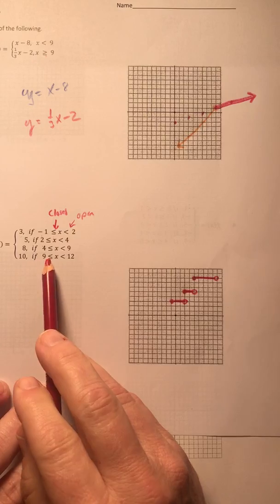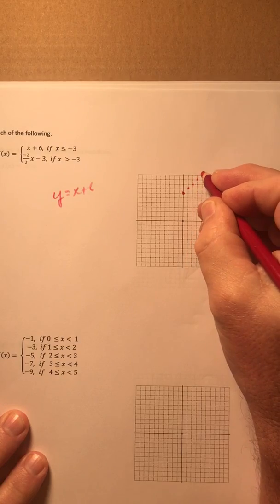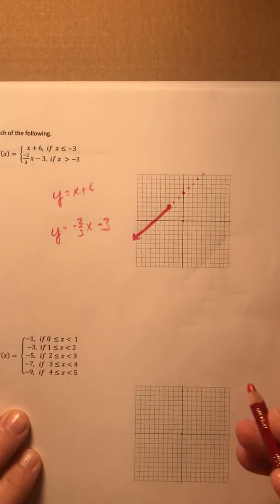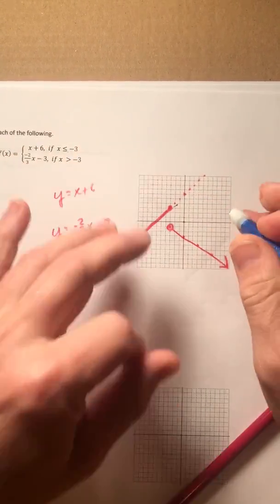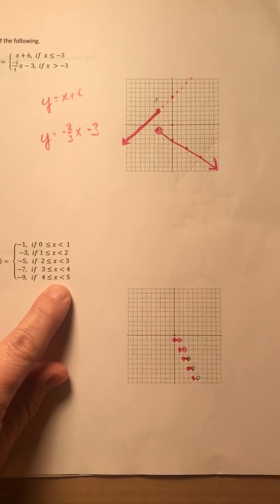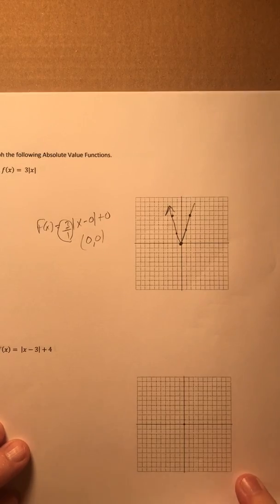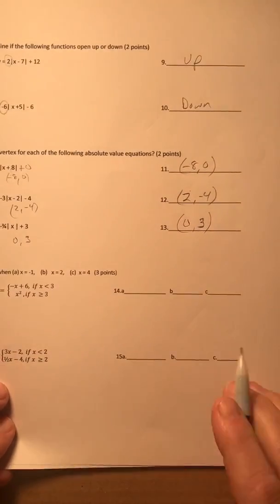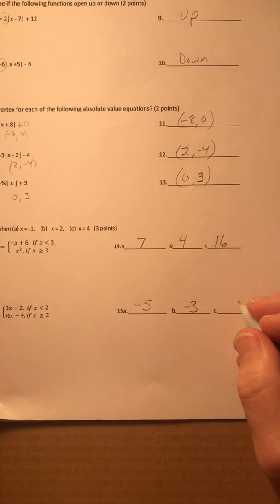MrBMATH CPB Review for Quiz 1 Unit 3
The review for your first quiz of unit 3.  It is graphing piecewise, step, and absolute value equations.